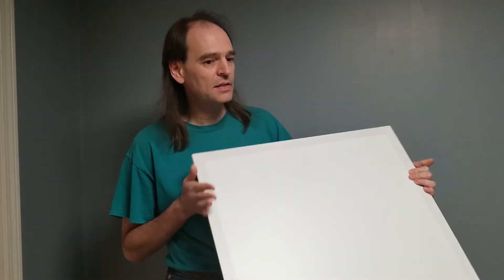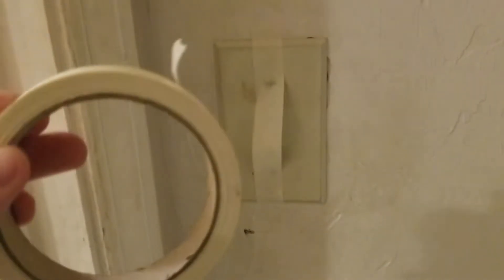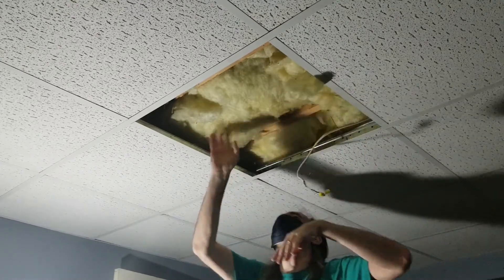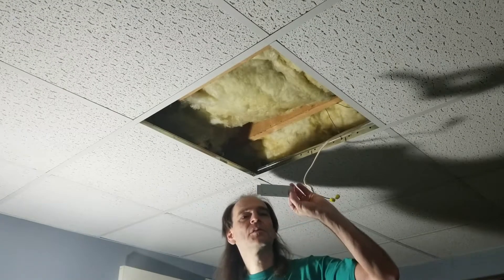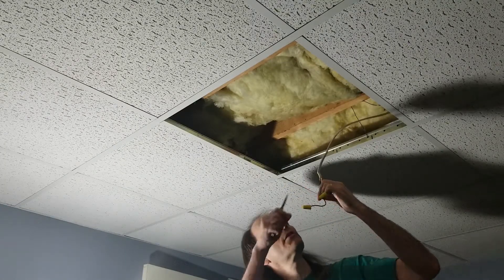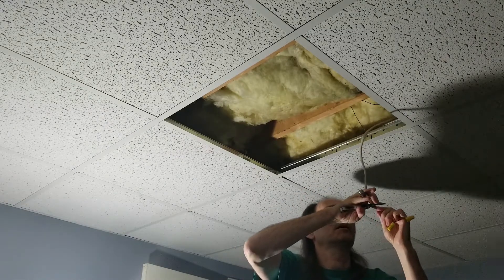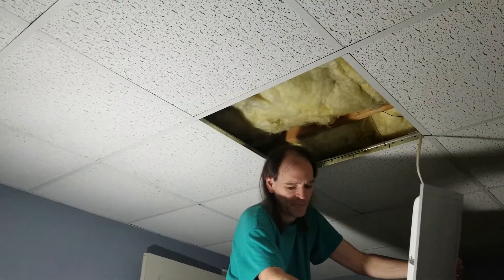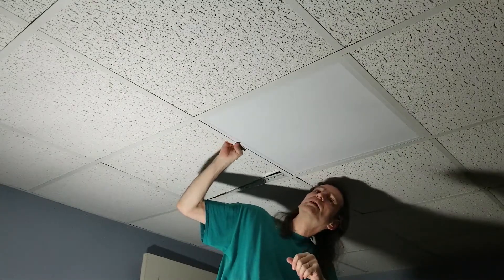LED Panel Lights; Part 2: Simple Installation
I have some LED panel lights that are designed for installation in drop ceilings.  Here I show a basic installation replacing a simple light in a drop ceiling with the panel light.

You may want to see part 1 where I show the lights and how they work

Parts used:
LED Panels (set of 6)
1/2 inch wire clamps